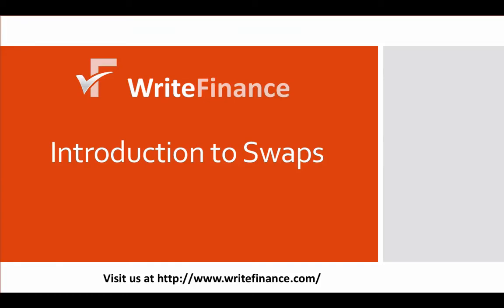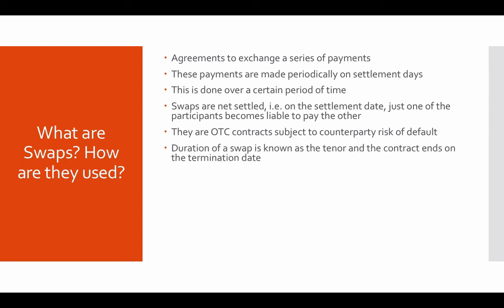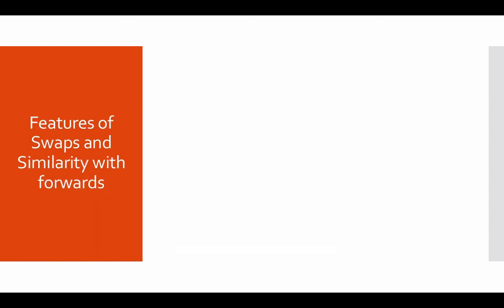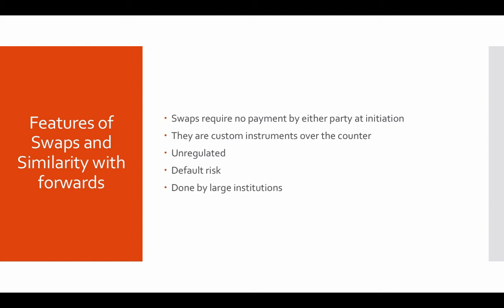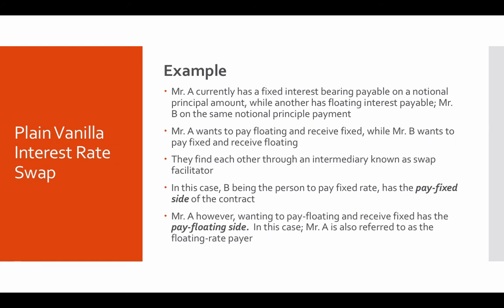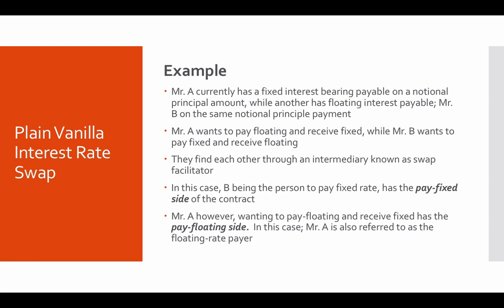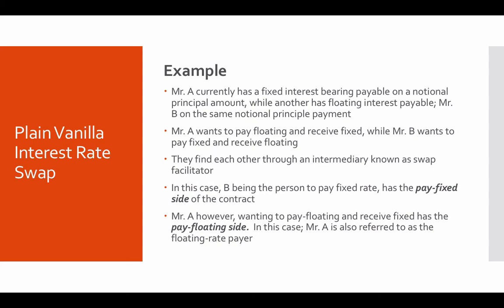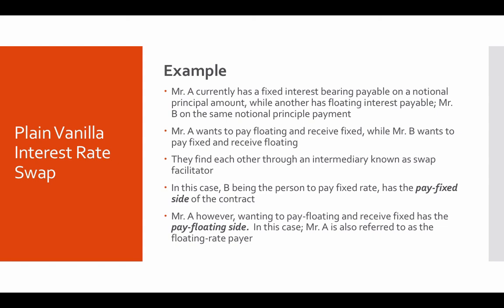8 Introduction to Swaps